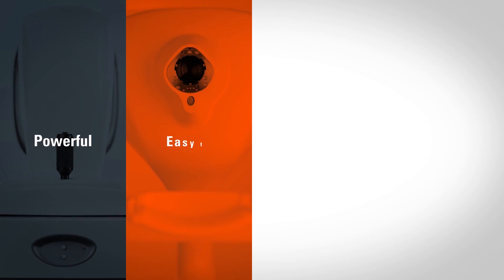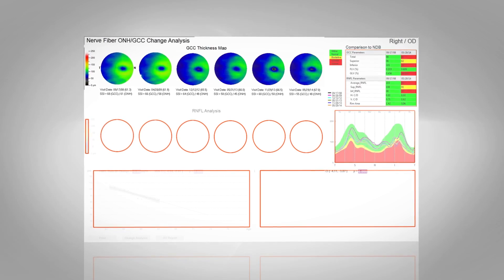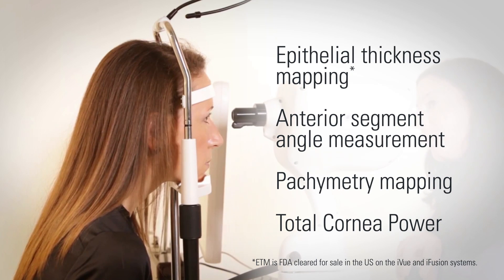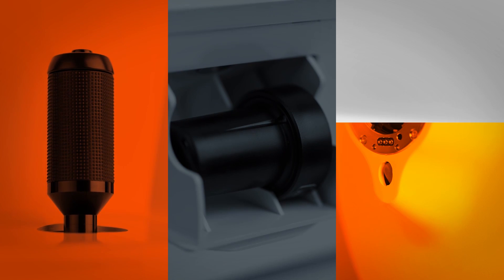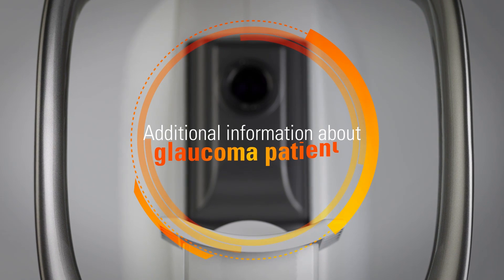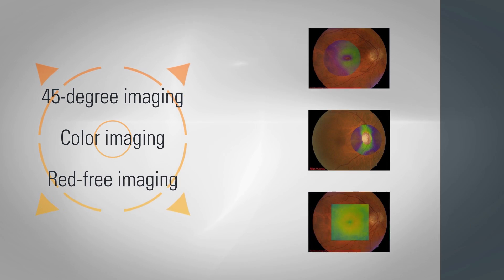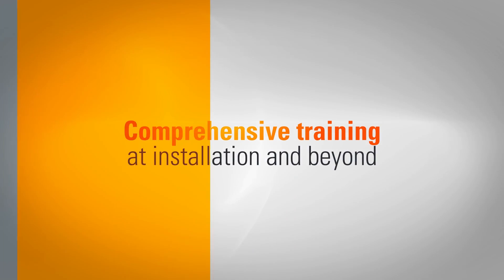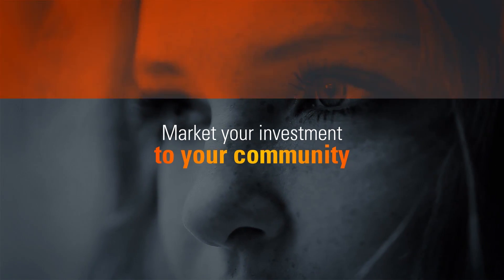Optovue OCT Systems Overview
Our OCT systems are fully-featured and deliver many exclusive Optovue capabilities. Find out how they can transform your practice. to learn more.